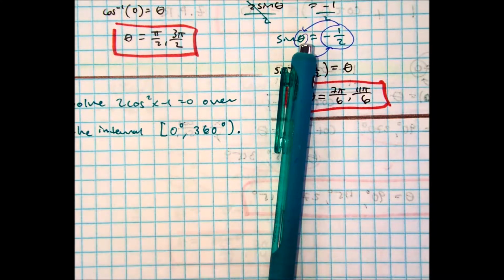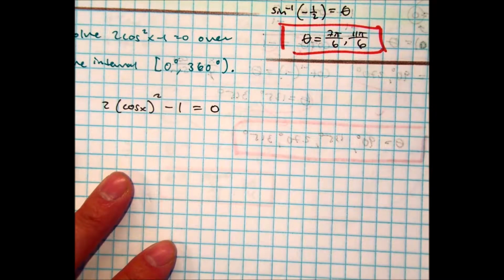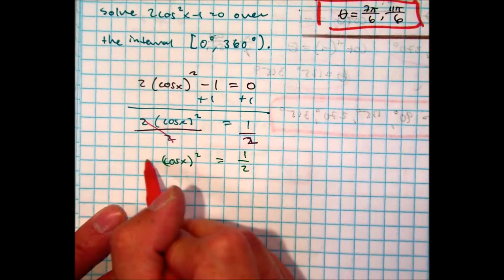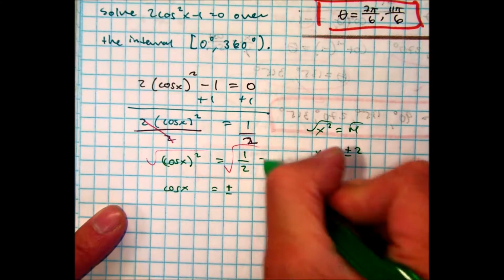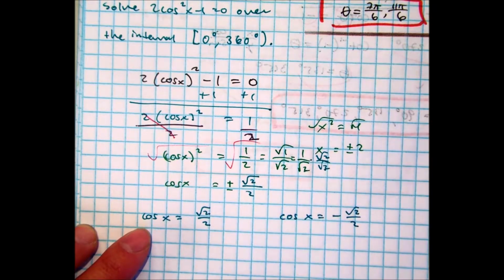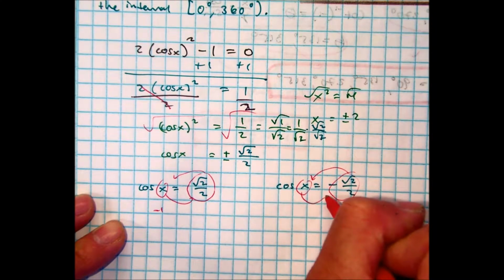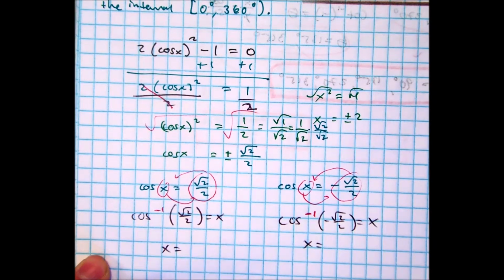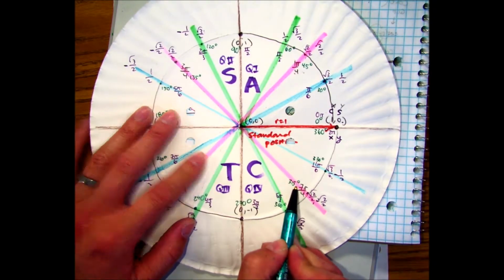solve trig quadratic eq exC ALL